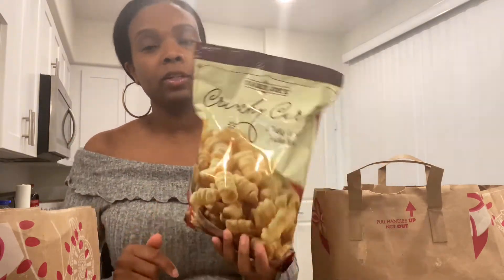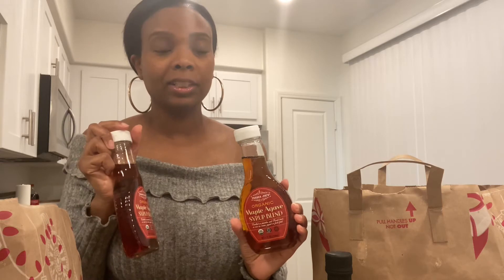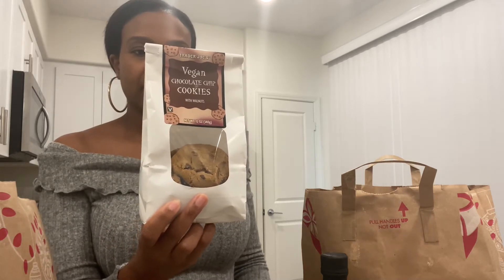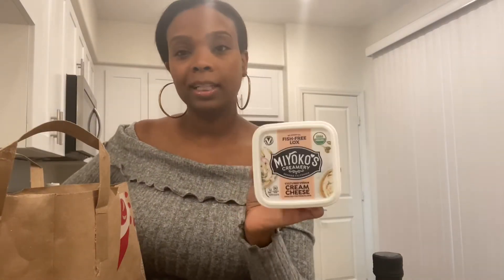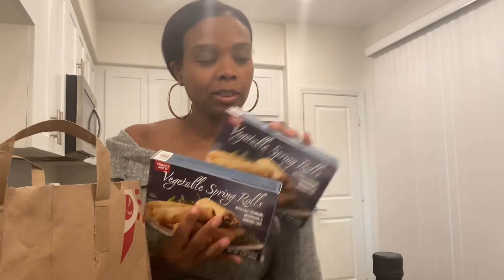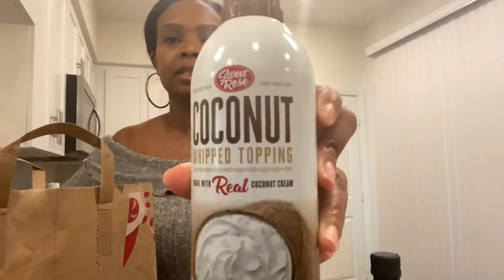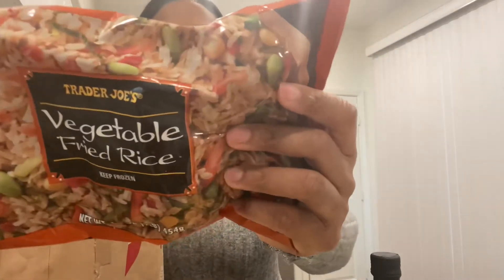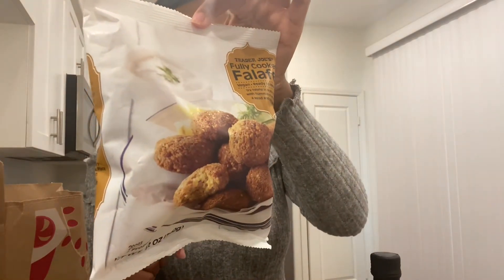VLOGMAS DAY 10| TRADER JOE’S GROCERY HAUL | VEGAN 🌱